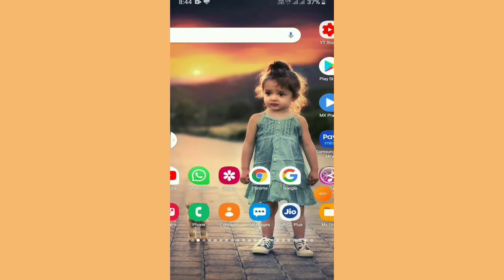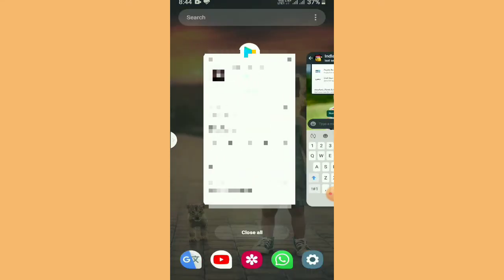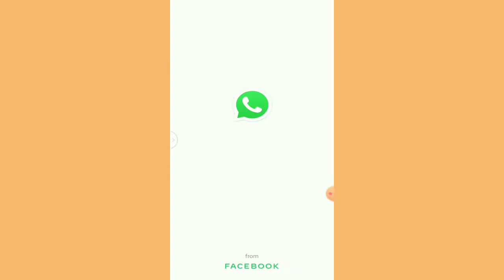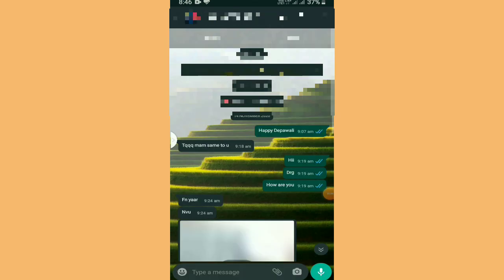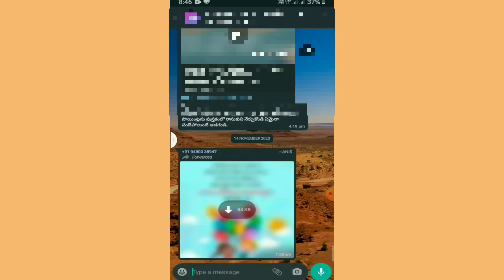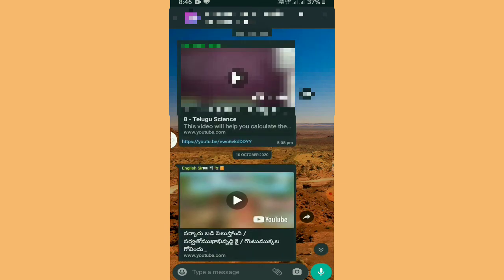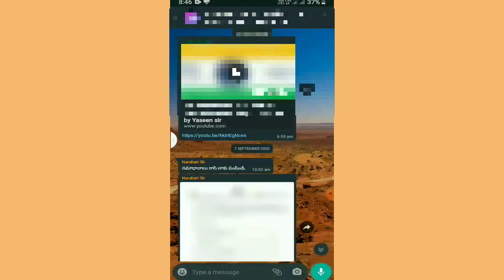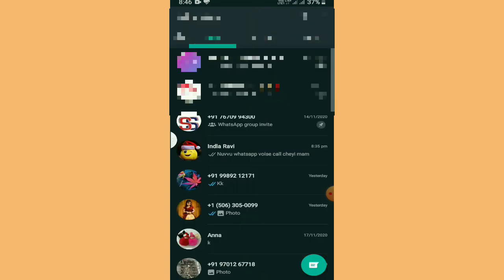WhatsApp background wallpapers HD quality only wallpapers WhatsApp